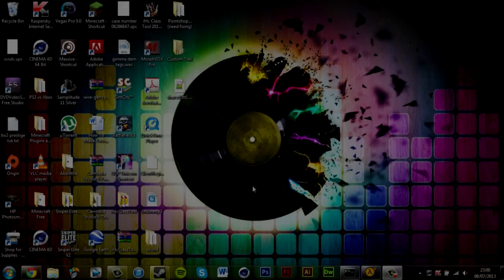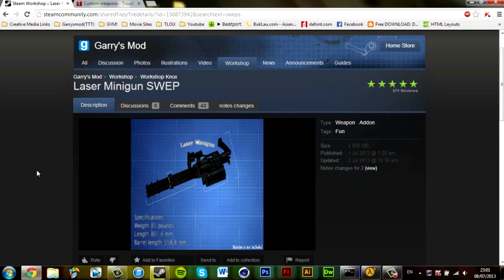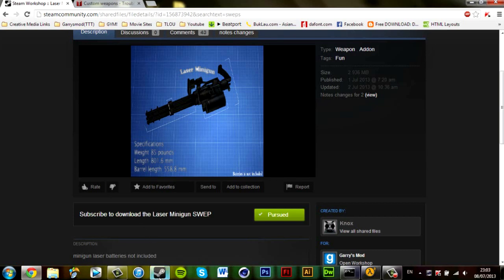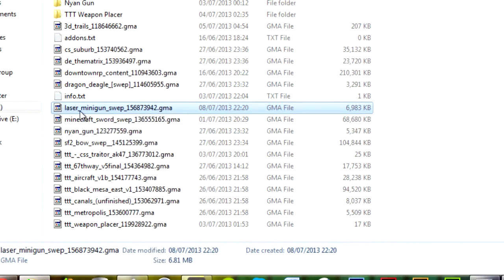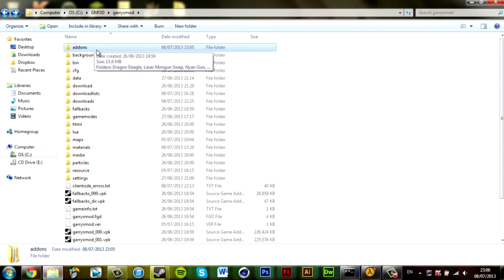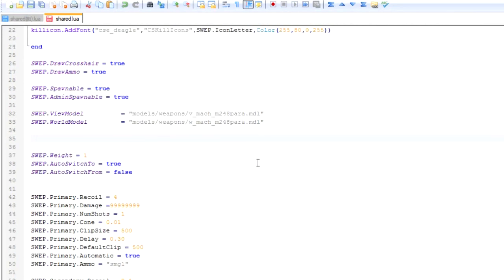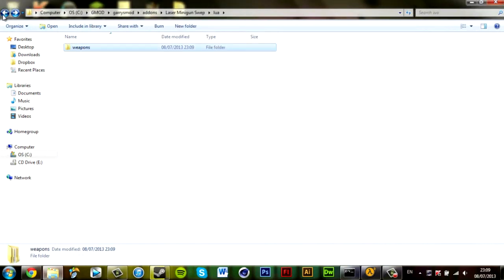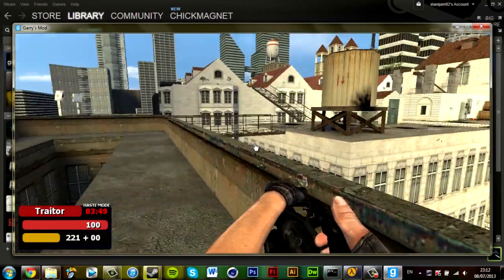How To Convert/Add CUSTOM WEAPONS To A TTT Server [Gmod]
In this video i go through the basics of how to convert a garrysmod swep into a TTT weapon. The one thing a lot of people forget to do is add extra lines of code to the weapon lua file in order for them to equip the weapon in game. Enjoy the video and hope it helps!

TTT Weapon Code (edit at will, not all weapons need all TTT swep commands):

// TTT Convertion Code \\

SWEP.Base   = "weapon_tttbase"
SWEP.Kind = WEAPON_HEAVY
SWEP.AutoSpawnable = true
SWEP.AmmoEnt = "item_ammo_pistol_ttt"
SWEP.InLoadoutFor = nil
SWEP.AllowDrop = true
SWEP.IsSilent = false
SWEP.NoSights = false

// TTT Convertion Code \\